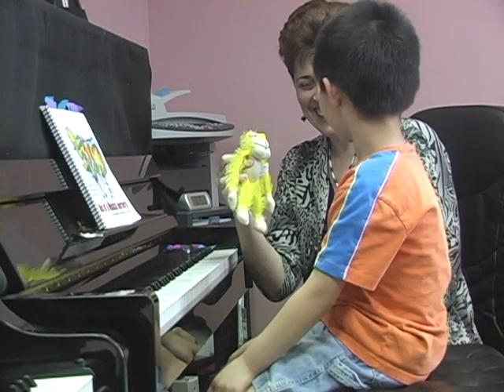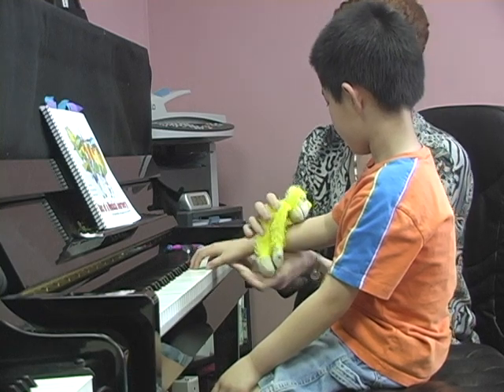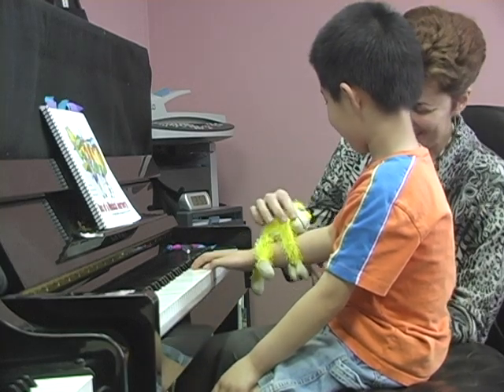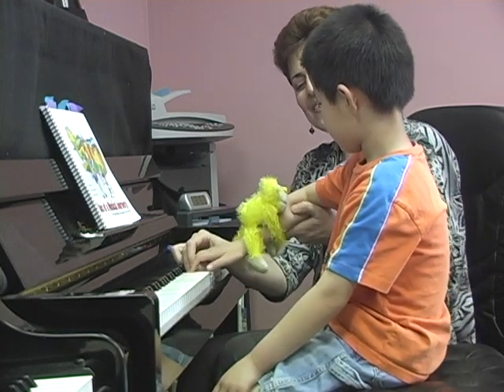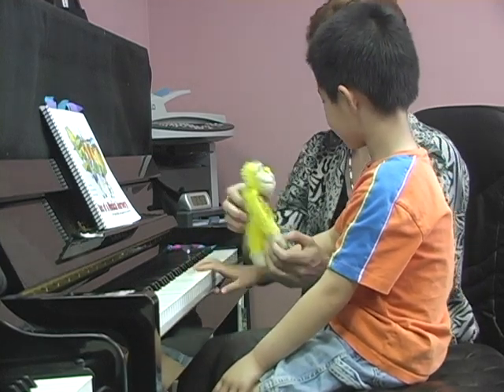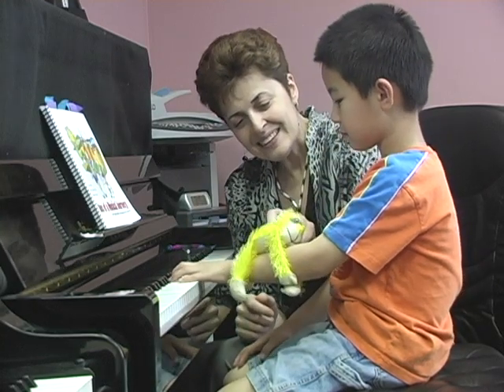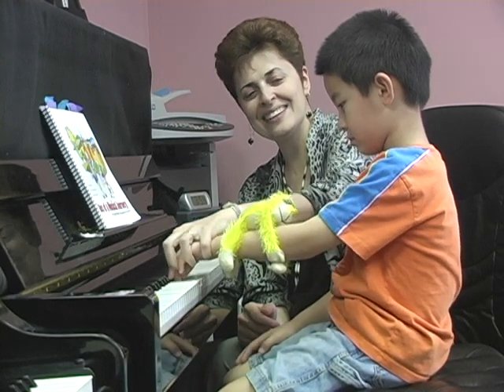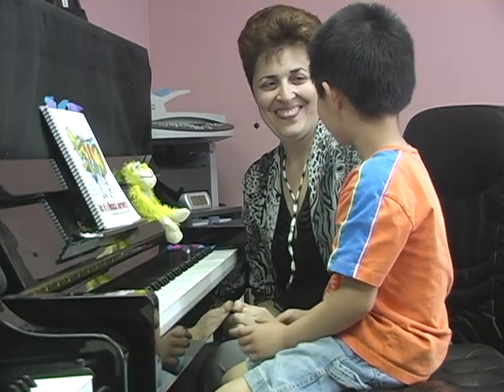"Tales of a Musical Journey" by Irina Gorin. Arm relaxation exercise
Exercise for arm relaxation.
Justin W. (6 y.o.) 3rd week of piano lessons
Student of Irina Gorin.